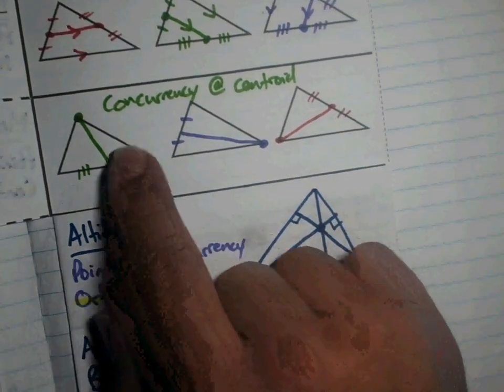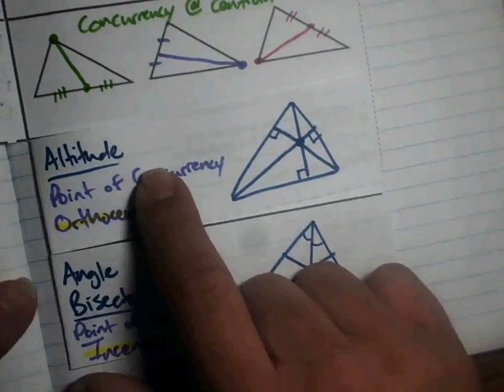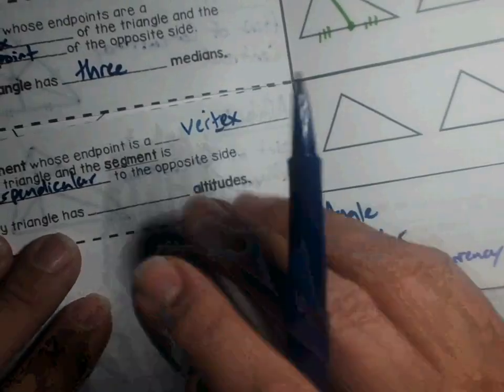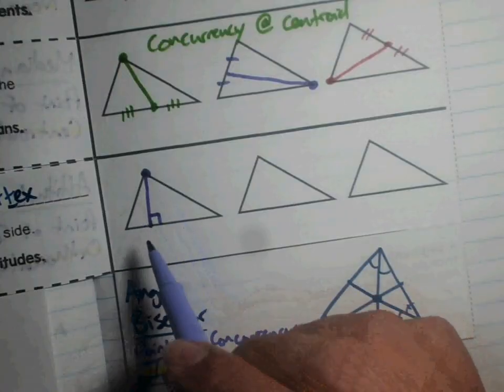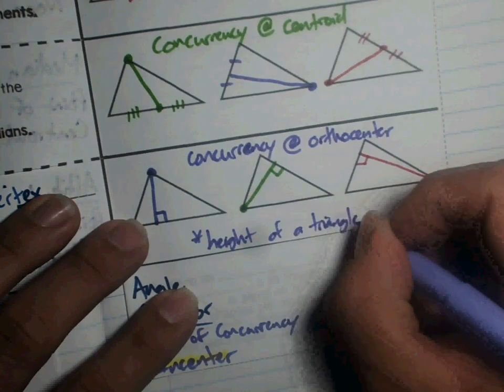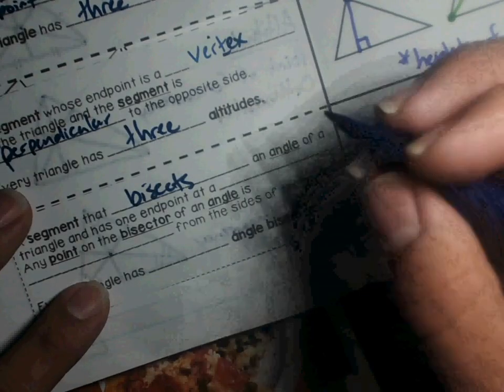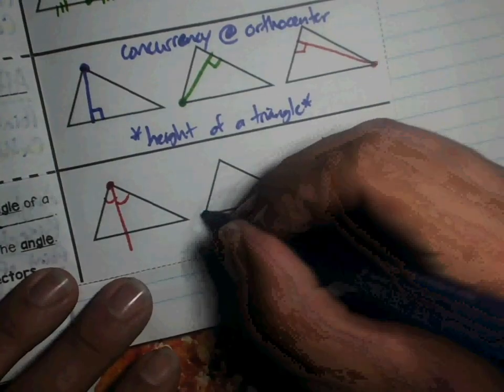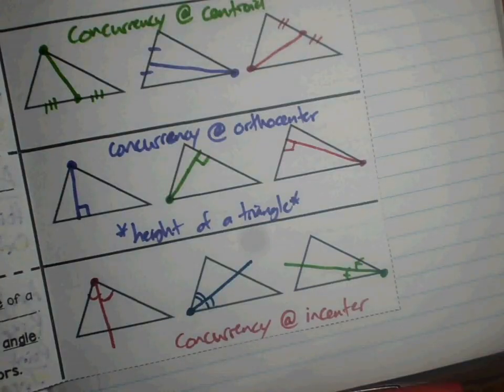5.3 Points of Concurrency Part 2